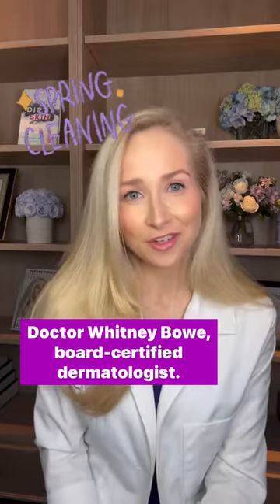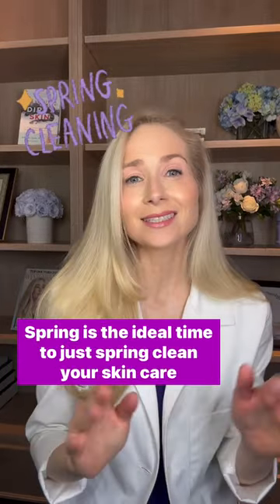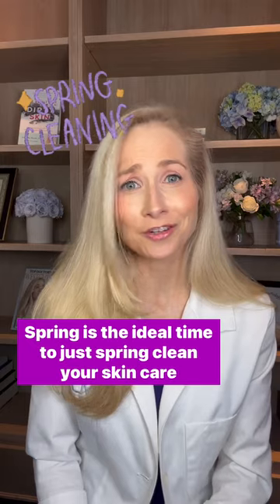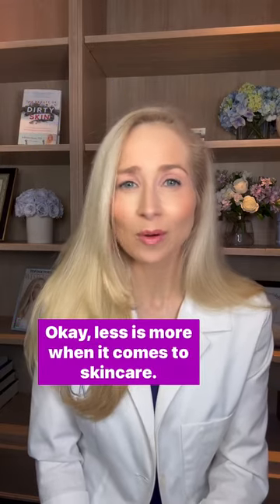Spring clean your beauty routine with Dr. Whitney Bowe | GMA